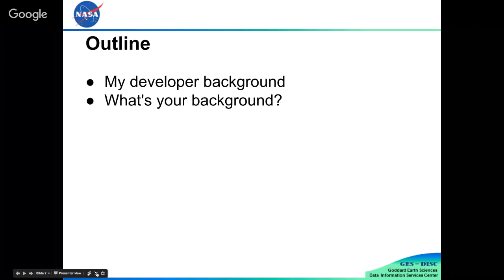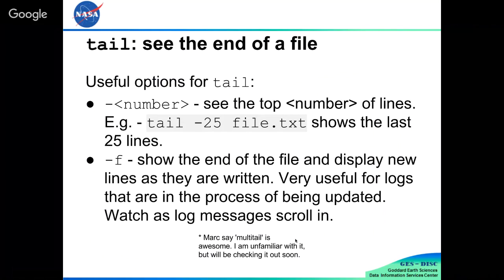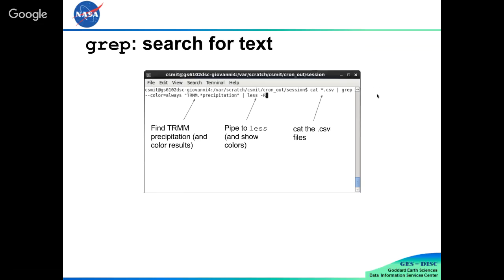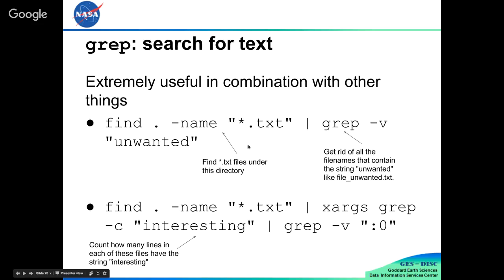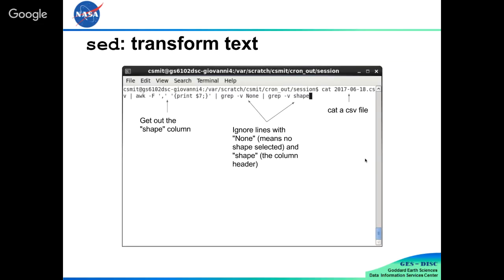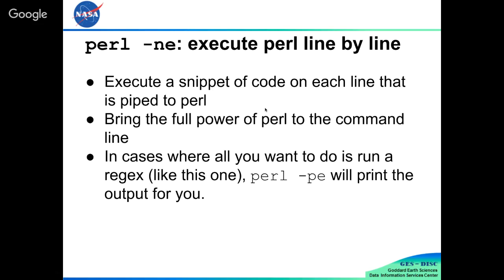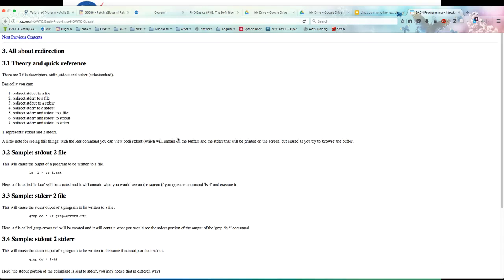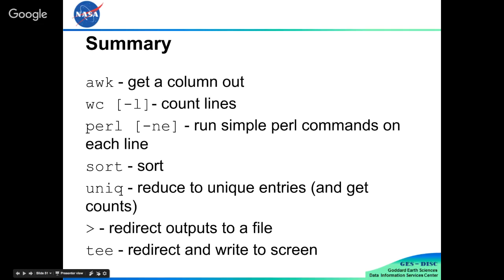GSFC Dev Group - Linux Command Line Tooling